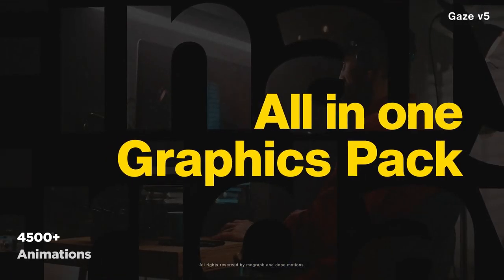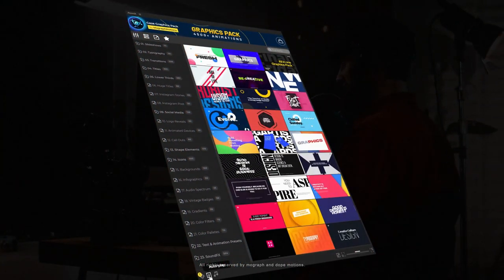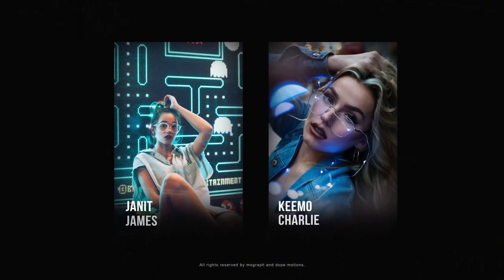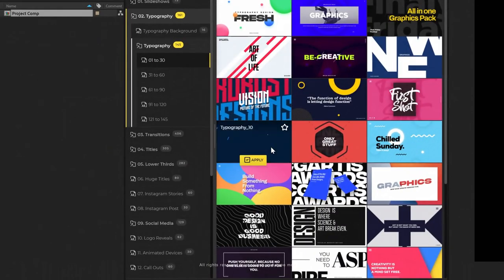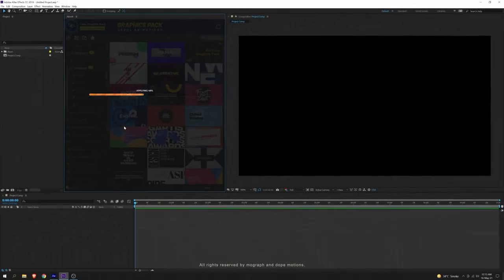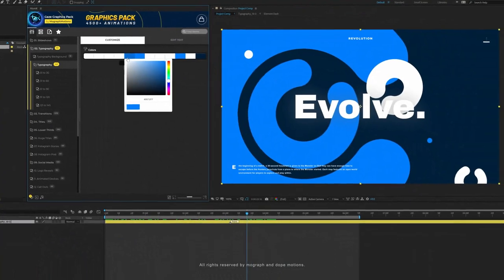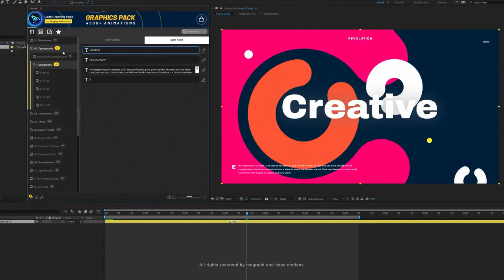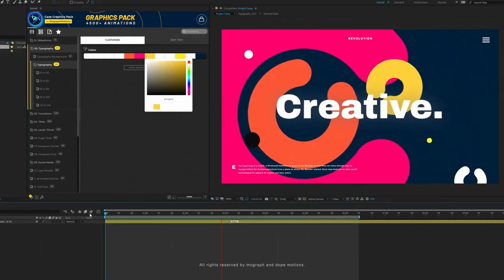4500+ Graphics Pack (After Effects Template)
Features:
- 4500+ Ready For Use Animation and Graphics Elements
- After Effects CC 2018 and Above
- 600+ Sound FX Included
- Supported any Resolution up to 8K
- Free AtomX Extension
- No Plugins Required
- Fonts included
- All Animations are Auto-Resizable
- Video Tutorials are Included
- Super Fast Render
- Color Control
- Videos and Photos are not included